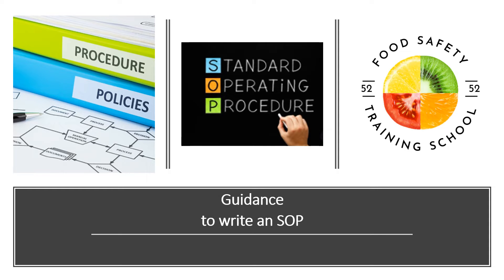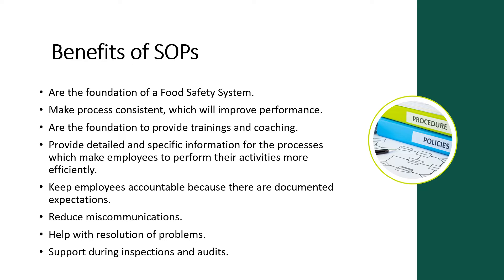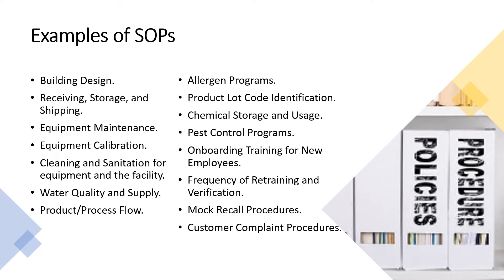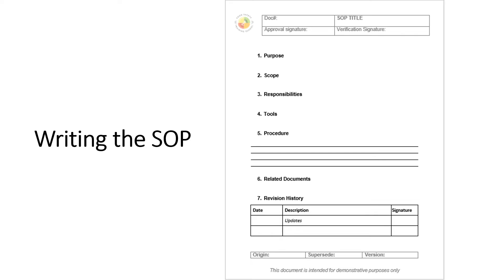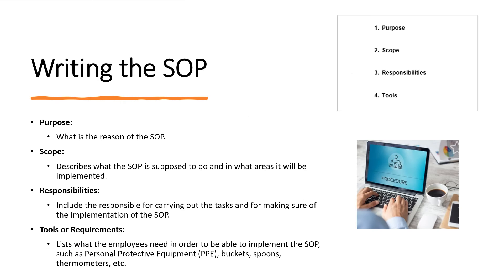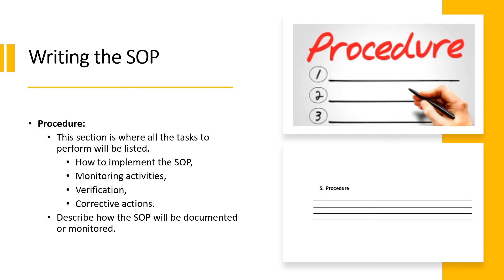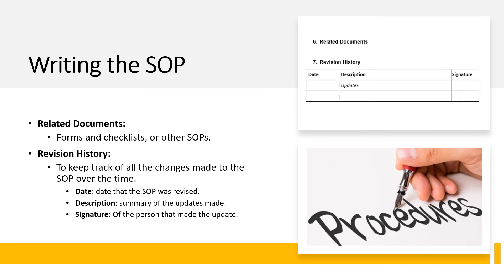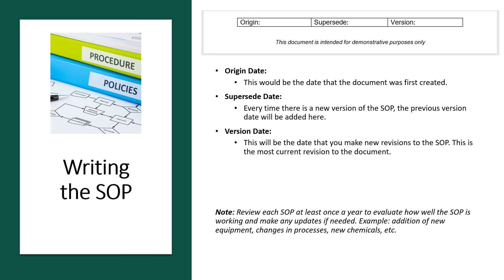Guidance to writing a Standard Operating Procedure (SOP) | How to write an SOP │ Food Safety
How to write an SOP? This is a guidance focused on learning about the elements or sections of a Standard Operating Procedure (SOP) and how to write them, in order to ensure consistency in daily operations and produce safe and quality products.